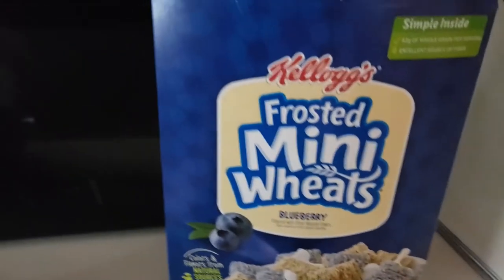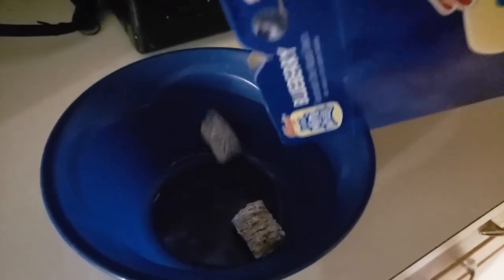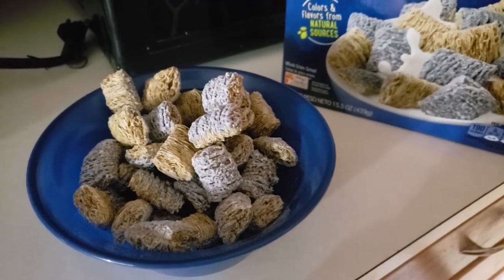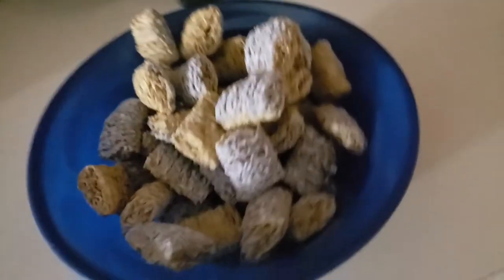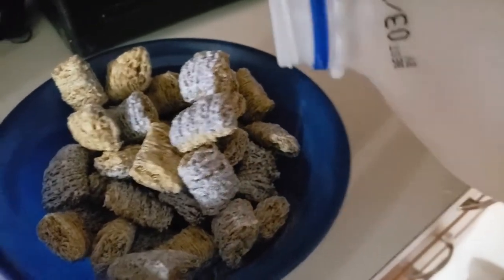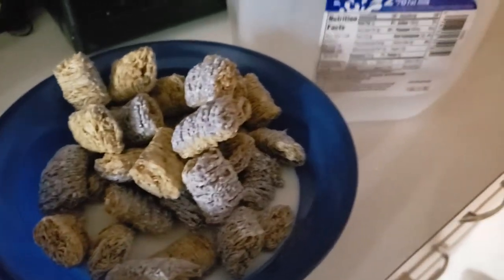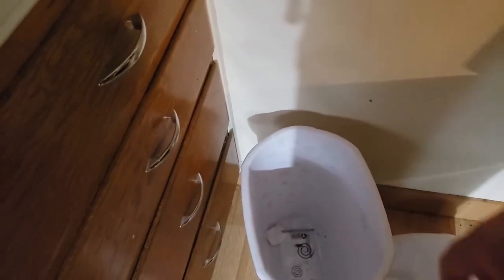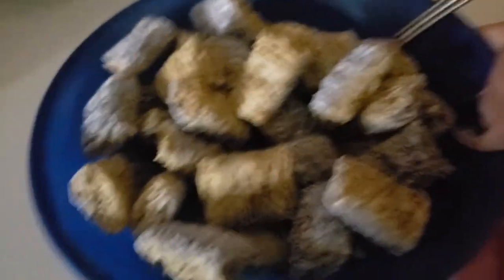tell your dog i said hi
k thx